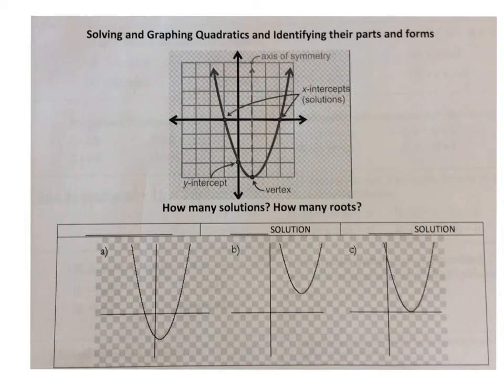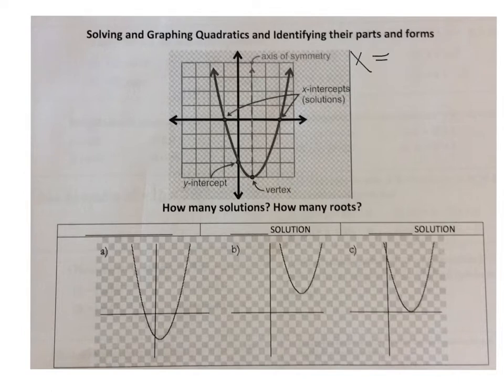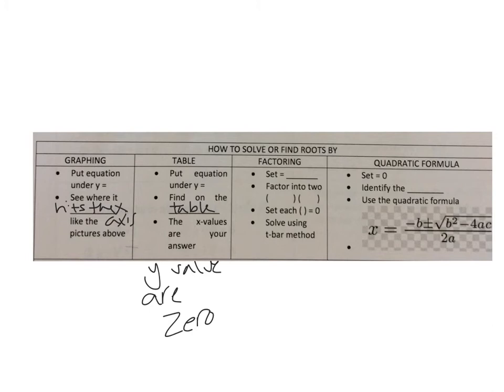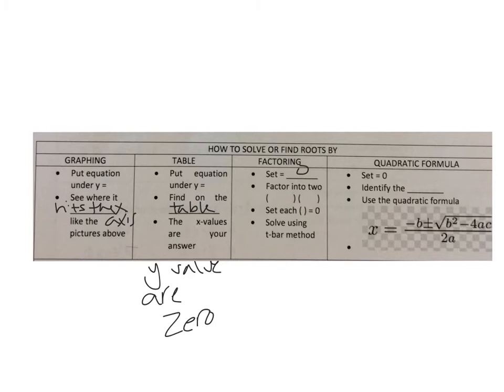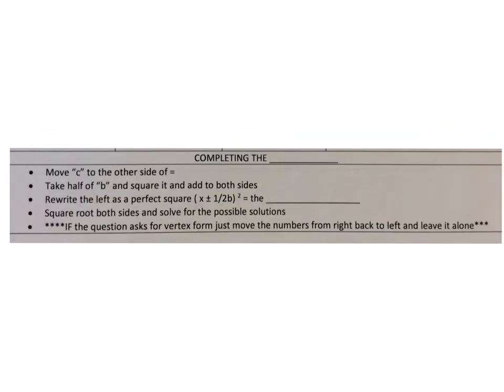Final exam solving quadratics